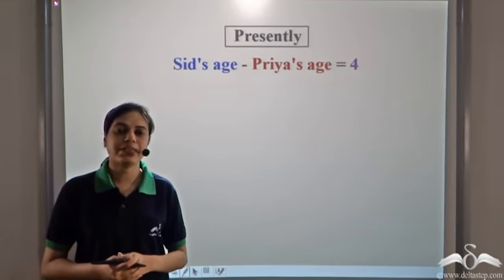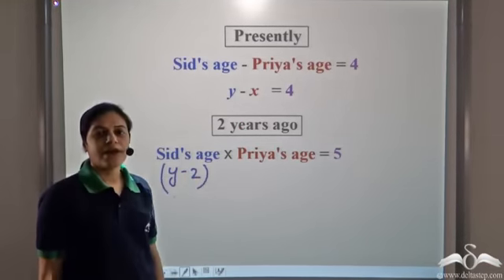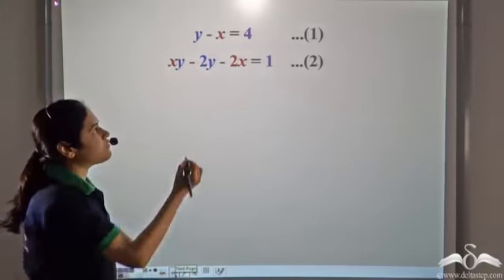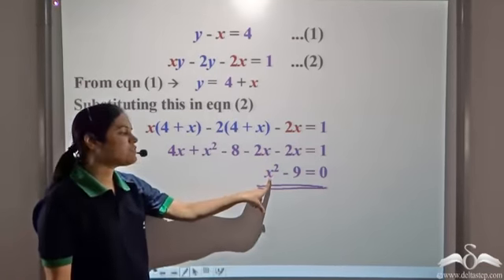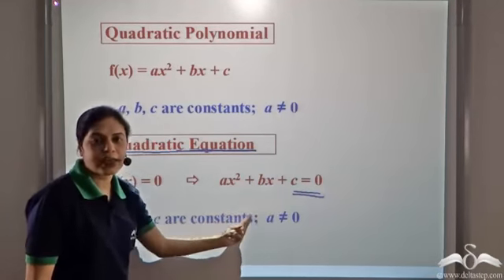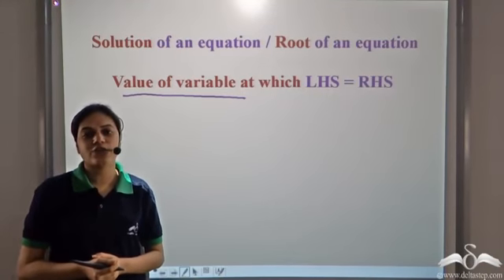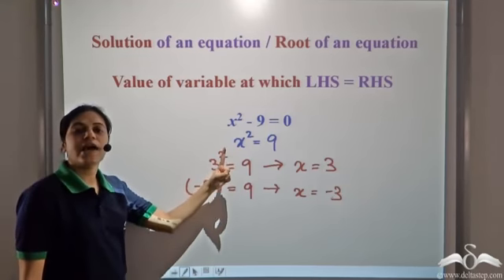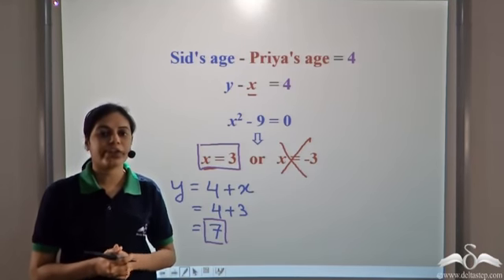Introduction to Quadratic Equations | Class 8 | ICSE | CBSE